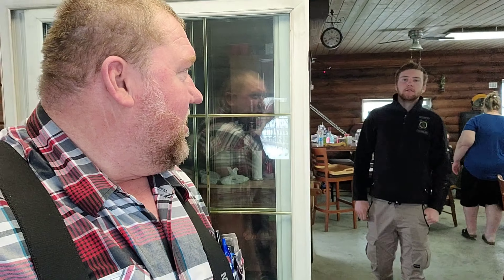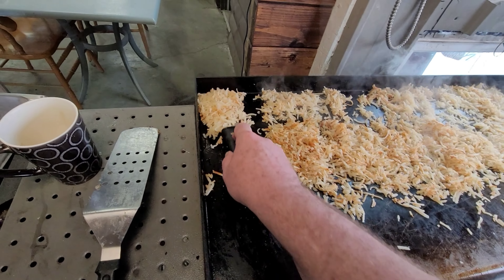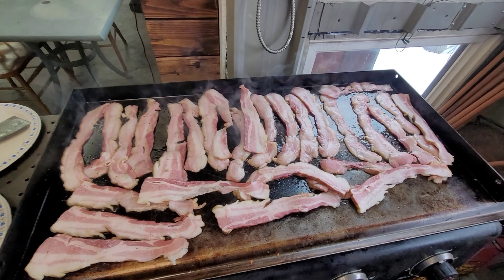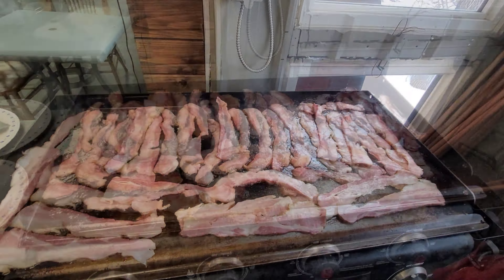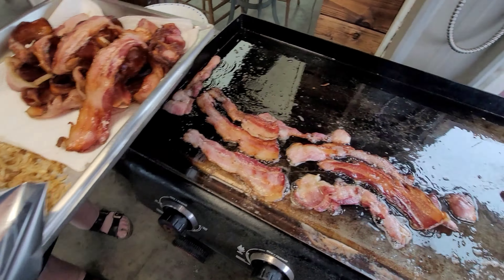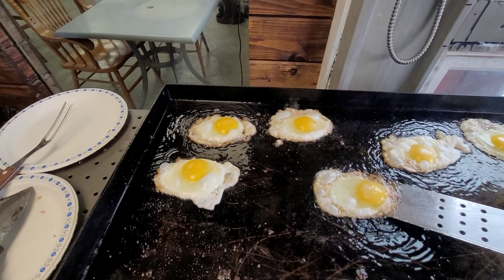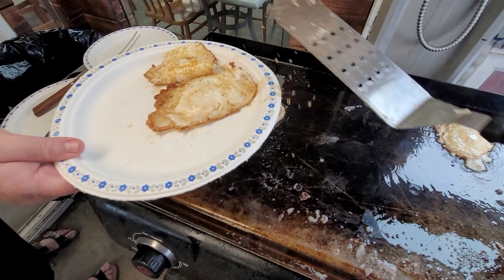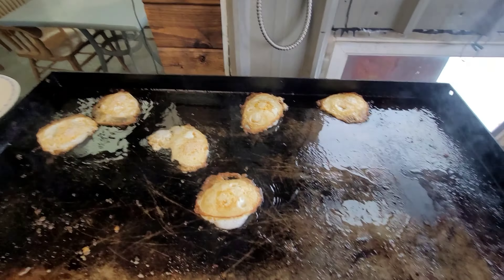Easter Breakfast with Family 👪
Redneck Lifestyle and I love the Outdoors, Camping, Fishing, Barbecuing, Snowmobiling, Cabin Life, Ice Fishing, Water Sports, Jet Ski, Off-Roading, and Smoking Meats, all that good stuff, we also like to build the Redneck way. We are also a family of lots of fun and different ideas, we like to work hard and play hard, if you enjoy these kind of videos Please Consider Subscribing and also check out My Friends on YouTube Channel by Clicking the Links Below.